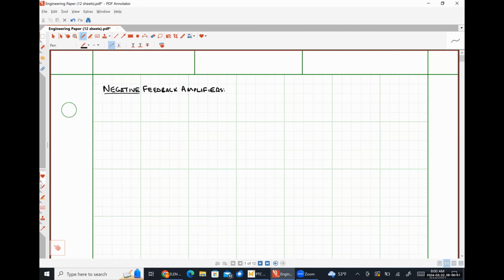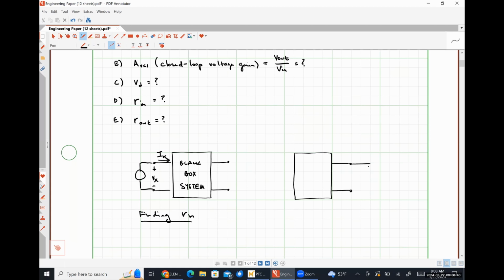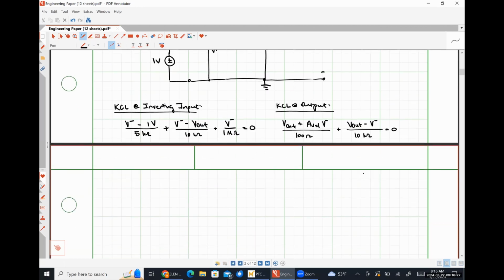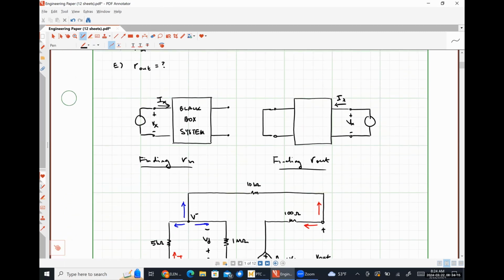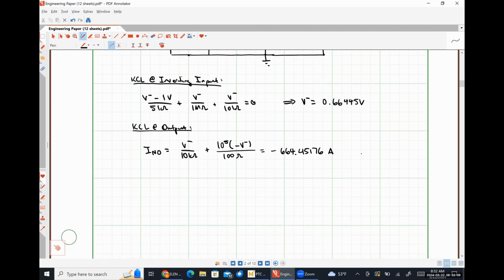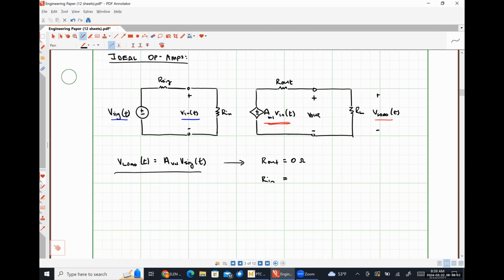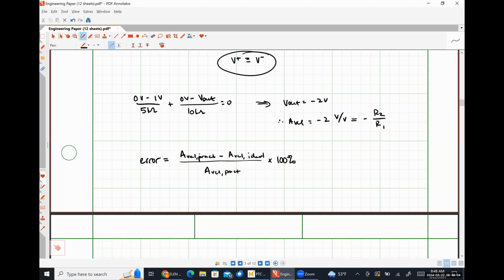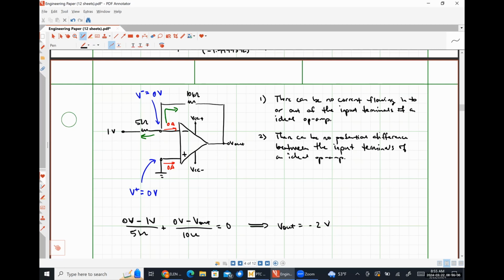ELEN 223 (Spring 2024) - Class Meeting #05 - 03/22/2024